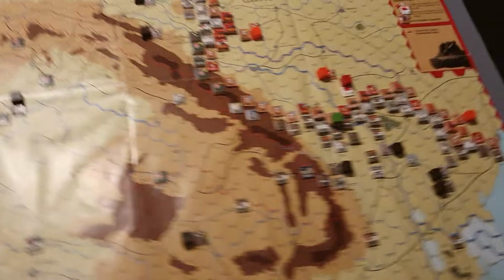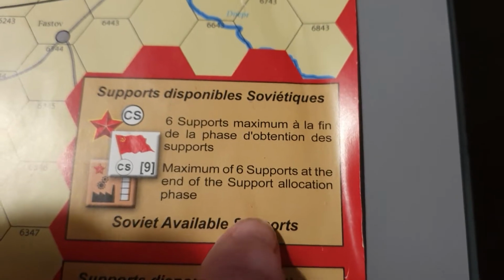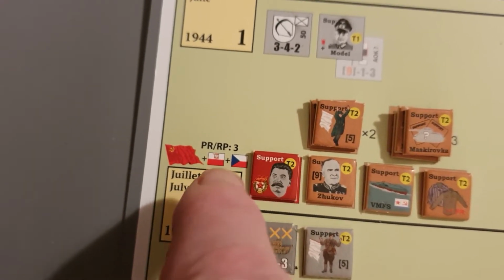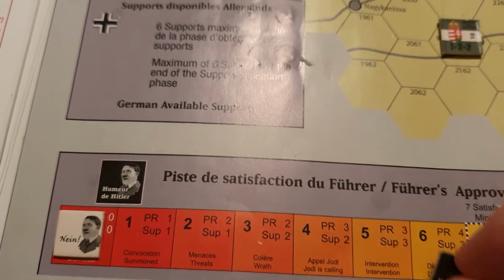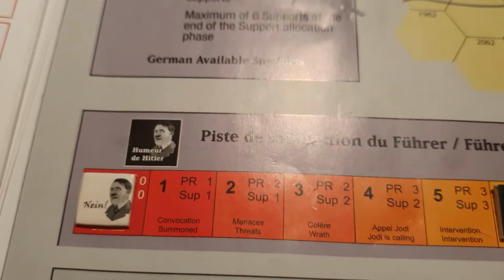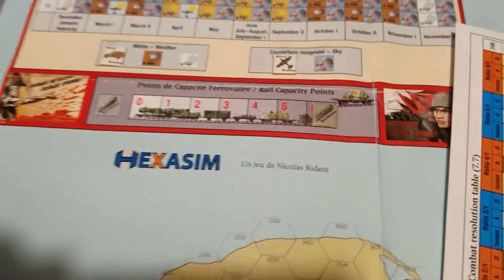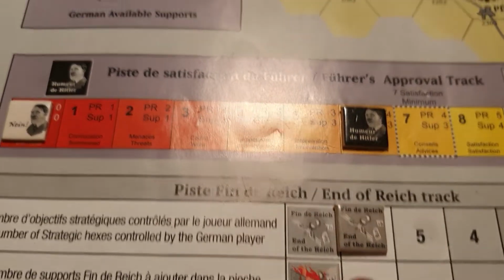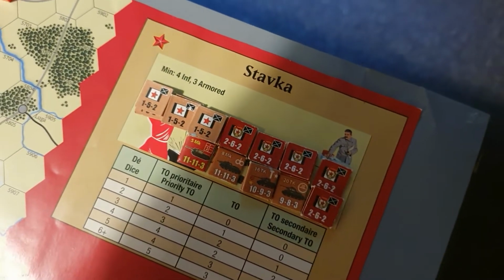Victory Roads & Liberty Roads - 7 Support, replacements, weather, rail capascity, Stavka